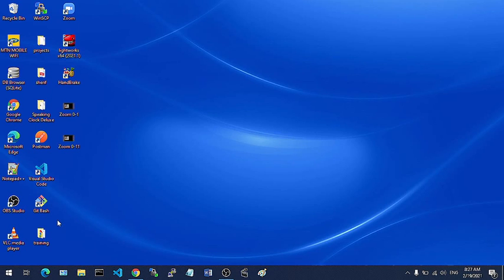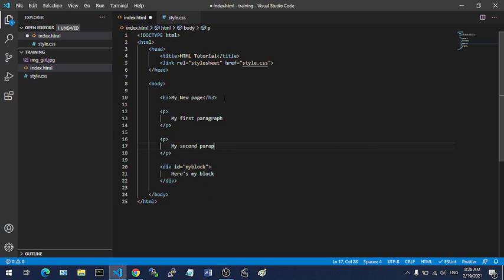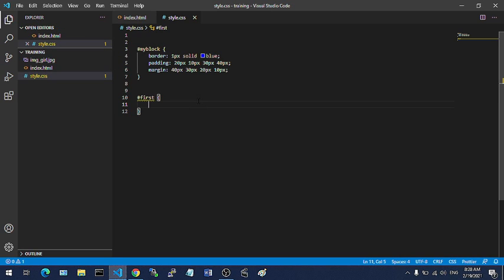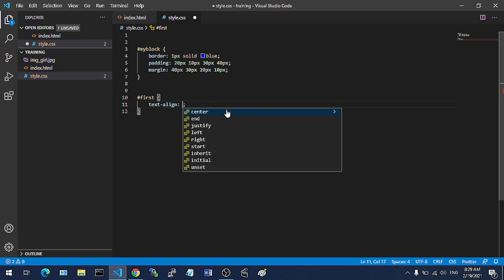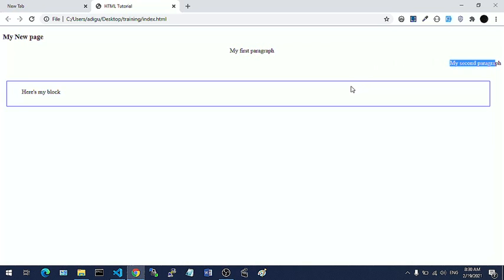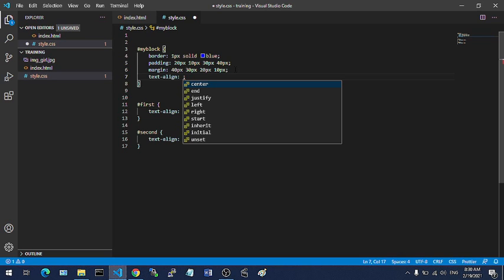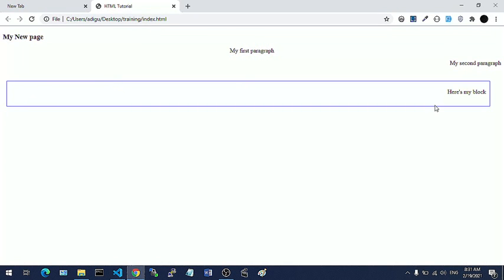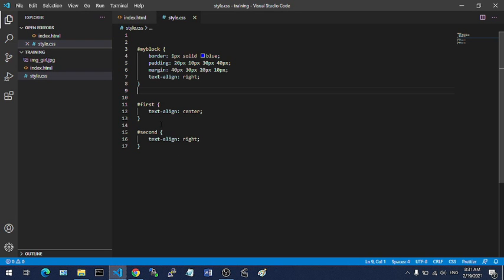CSS Lesson 9: Text Alignment, Color & Transformation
In this lesson, I explain the different CSS applications on text.